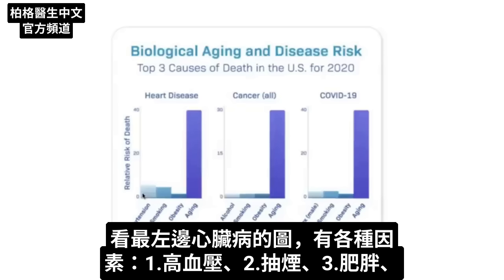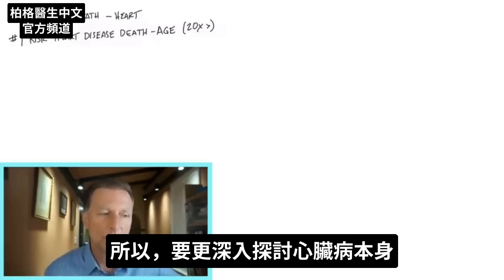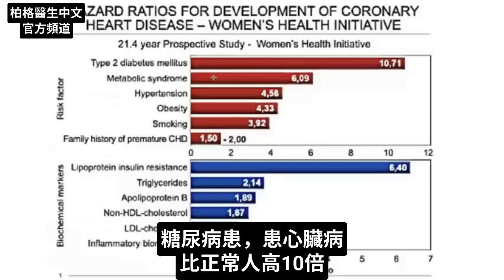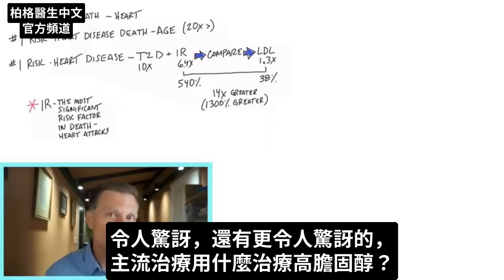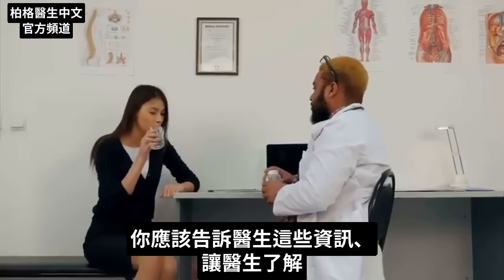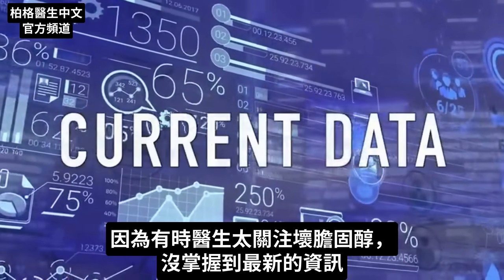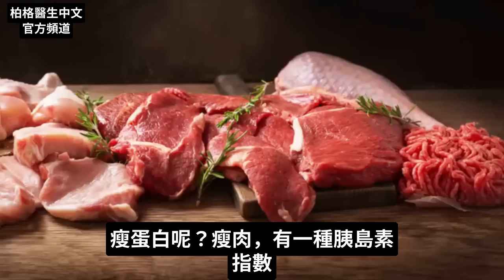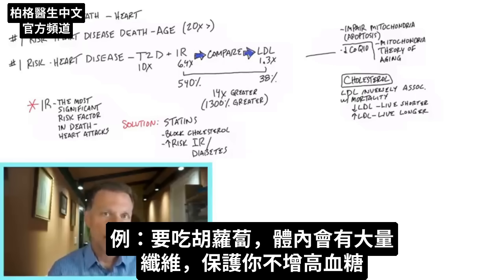保證更長壽命好方法,自然療法,柏格醫生 Dr Berg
0:00 簡介：了解長壽
2:05 解釋心臟病
5:18 高膽固醇的典型治療
7:48 解釋膽固醇
10:17 解釋抗凝血劑
10:33 典型的心臟健康飲食問題
12:45 如何長壽
14:30 了解生酮飲食和斷食！

柏格醫生 dr berg 談：延長壽命的最佳方法。
全球第一大死因是心臟病。

心臟病的危險因素：
1. 高LDL(低密度脂蛋白)，增加心臟病風險 38%。
2. 胰島素阻抗，增加心臟病風險 540%。

其他心血管疾病的危險因素
1. 糖尿病
2. 代謝症候群
3. 高血壓 (可能是由胰島素阻抗引起)
這似乎意味著，胰島素阻抗是早發性心臟病死亡率的最大風險因素。

高膽固醇，最流行的主流治療方法是降膽固醇藥。研究表明降膽固醇藥可能導致胰島素阻抗、糖尿病。

健康的線粒體對於長壽至關重要。降膽固醇藥，還可能損害線粒體並增加細胞凋亡（線粒體死亡）。

一項有趣的研究表明，較高的LDL(低密度脂蛋白)膽固醇，死亡率較低。
意思是：較高的LDL(低密度脂蛋白)可能有助於延長壽命。
膽固醇參與體內的各種功能——它對於健康生活至關重要。

抗凝血劑、甚至美國心臟協會推薦的有益心臟健康的飲食，也會導致胰島素阻抗和高血糖。

要延長壽命，最重要是：
1. 改善胰島素阻抗
2. 使胰島素正常
3. 穩定血糖

保健健康的胰島素和血糖，最重要的方法：
1. 吃低碳水餐（生酮飲食）
2. 做間歇性斷食
3. 要吃天然膽固醇食物
4. 多吃蔬菜
5. 運動

艾瑞克柏格(Dr Eric Berg)醫生介紹：
56歲，脊椎醫生， 他是弗吉尼亞州、加利福尼亞州和路易斯安那州的3州脊椎科醫生，￼執照一直維持有效。他是全球知名的健康生酮飲食和斷食專家，也是《新體型指南》和KB Publishing出版書作者。